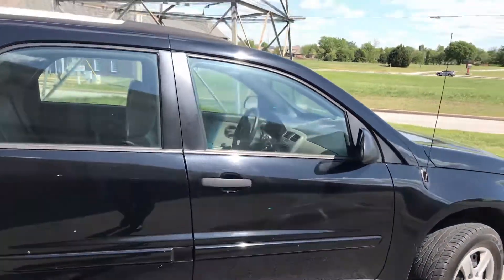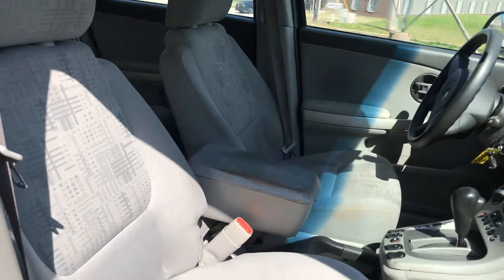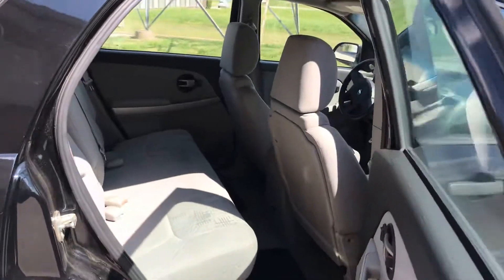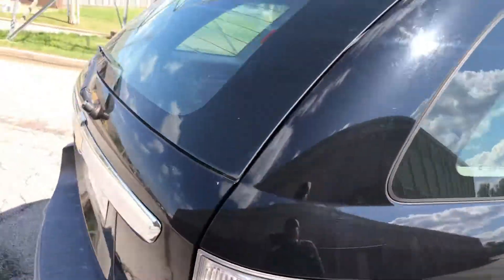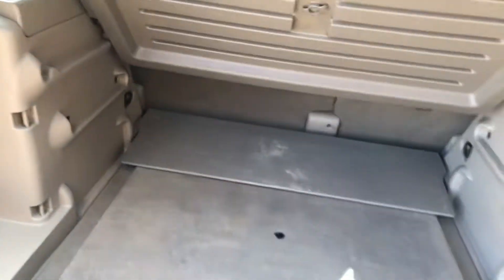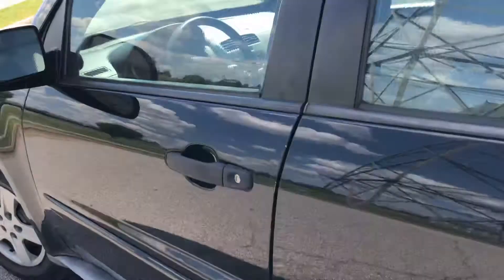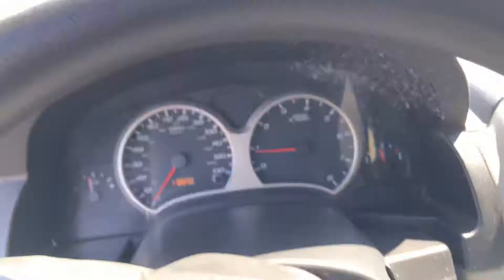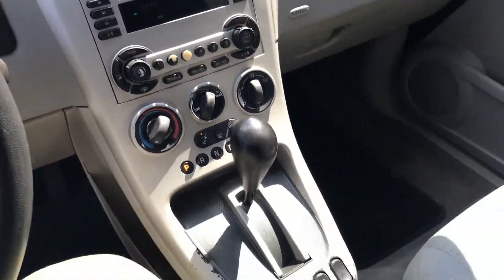DT4140A 2005 Chevy Equinox LS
2005 Chevy Equinox
118k miles
Black exterior
Gray interior
Powered windows/locks.